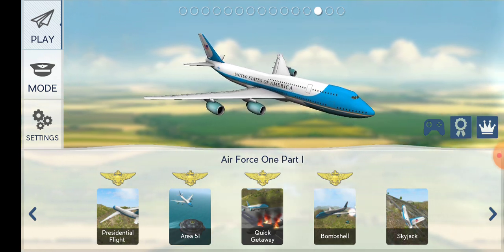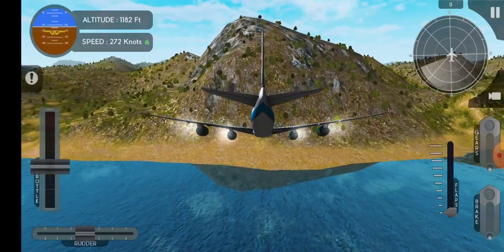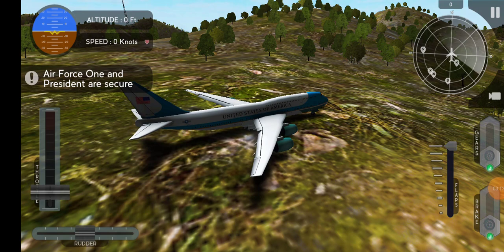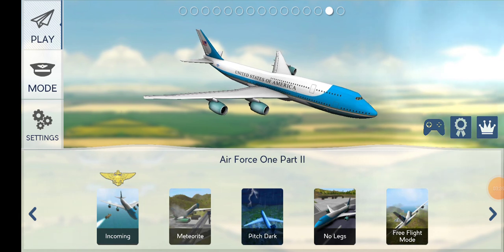Avion flight simulator mission 5 (Skyjack) Air Force One Part I